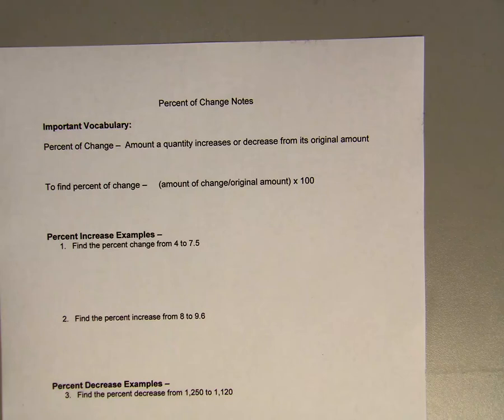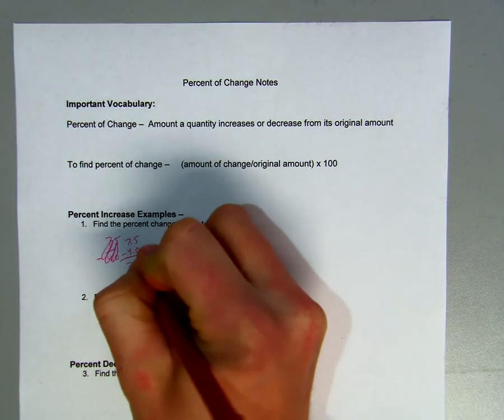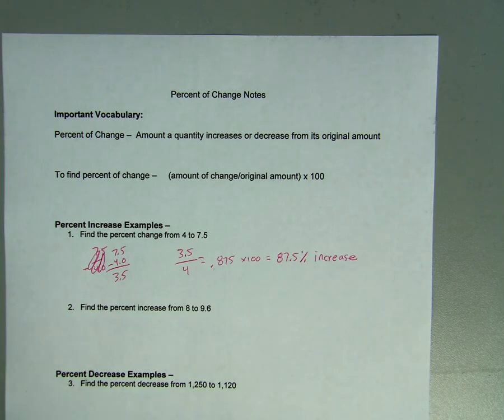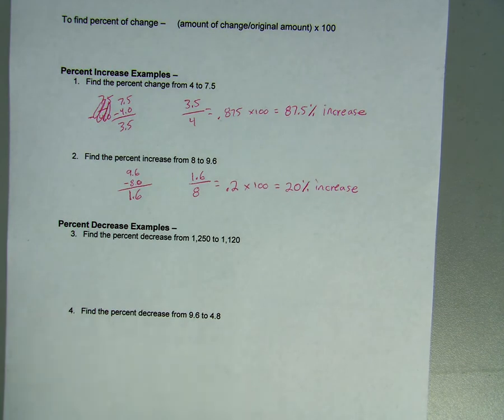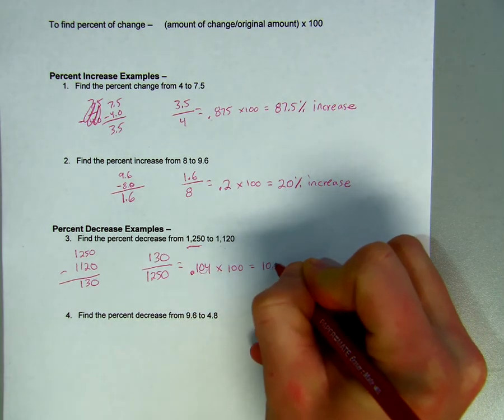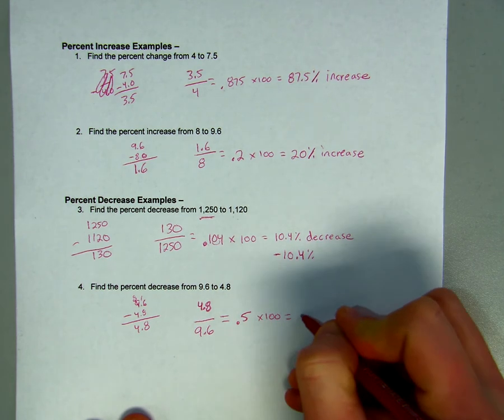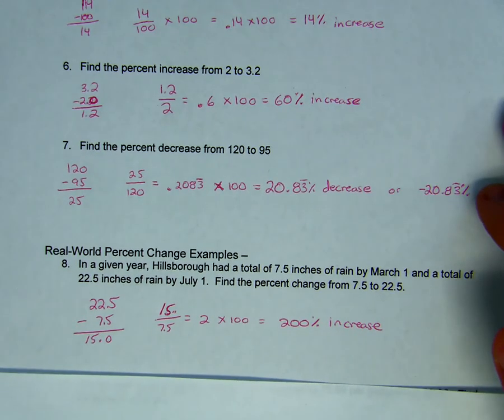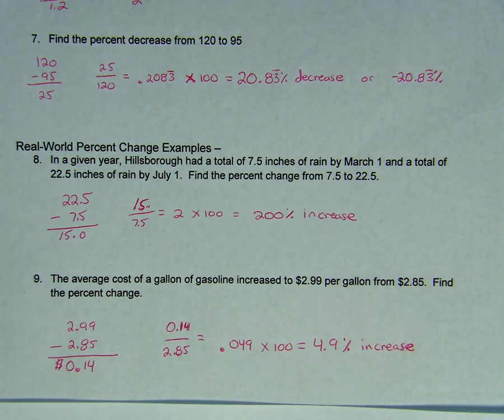Percent of Change